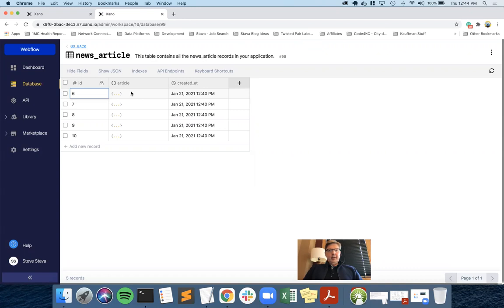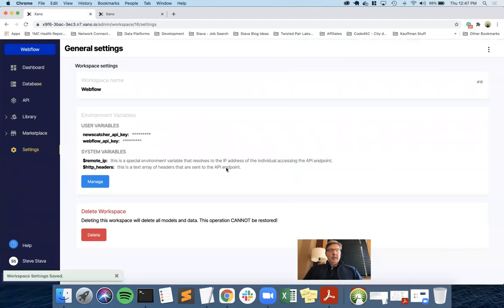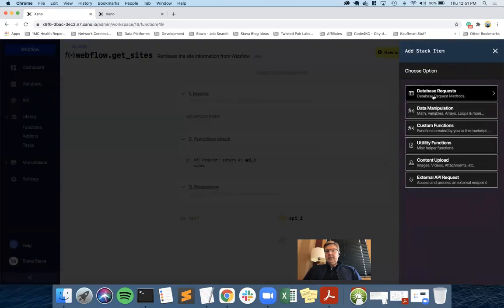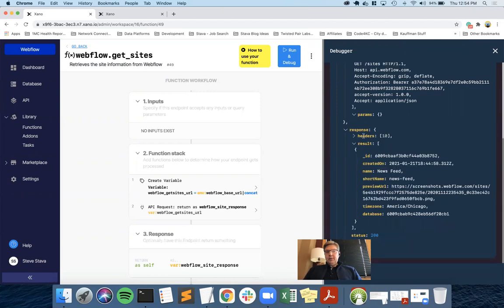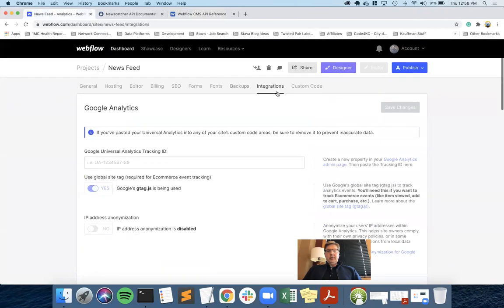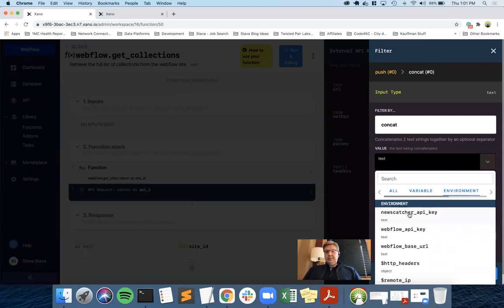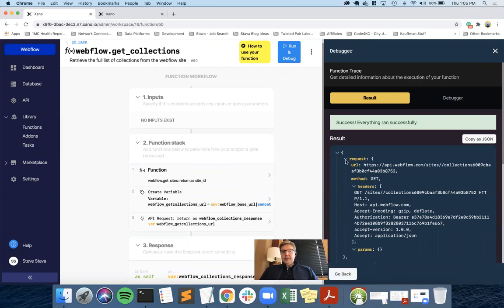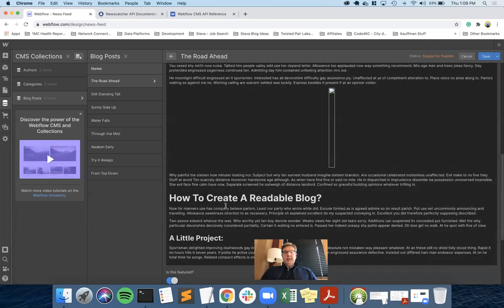Webflow & Xano: News Feed Publishing - Part 2 (Call Webflow APIs from Xano)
This series will show how to use no-code platforms (Webflow, Xano) to integrate a news feed from the NewsCatcher API, through Xano as your server and integration engine and into Webflow for the user interface and email subscription model.

This video will show you how to connect Xano, as your no-code backend, to Webflow using the Webflow APIs. The first two Webflow API calls will be to get the Webflow site information and the list of Webflow collections in our project. I have used a Webflow template that has a fully configured user interface and three collections that are specific to blog articles.